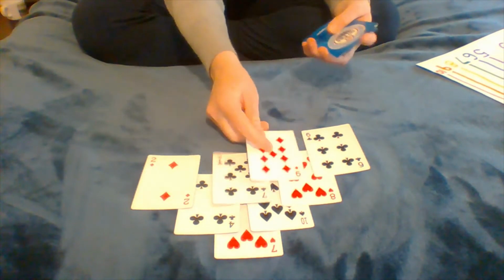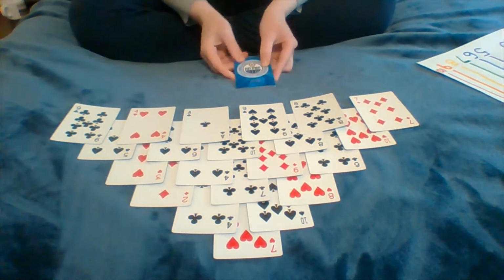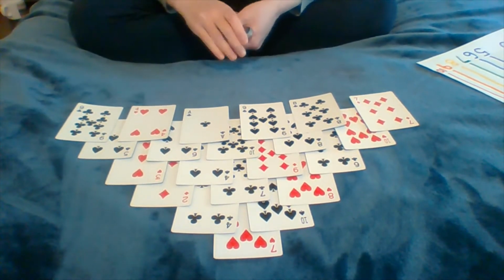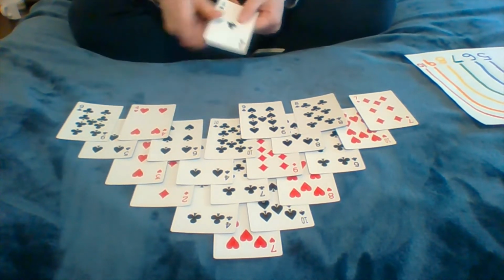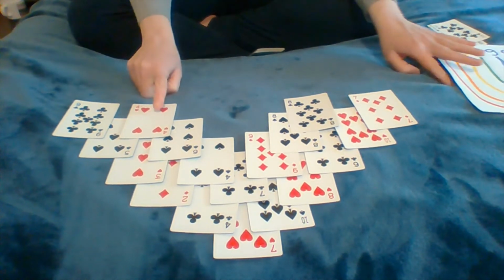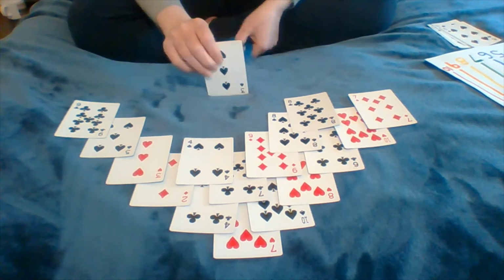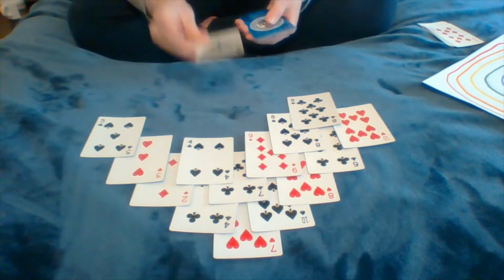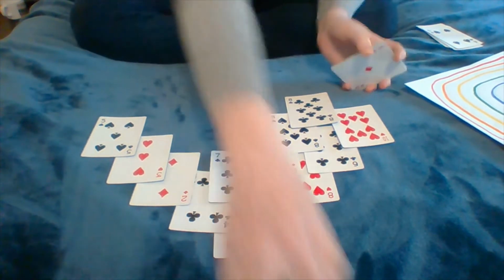Adding to 10: Pyramid